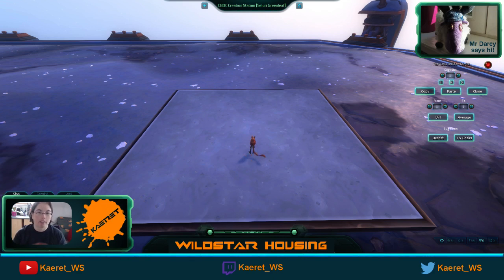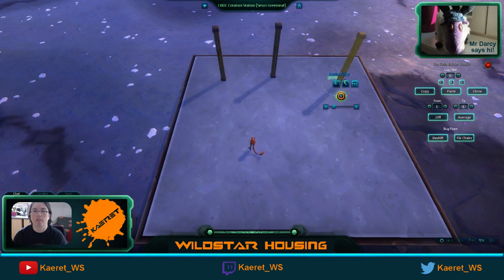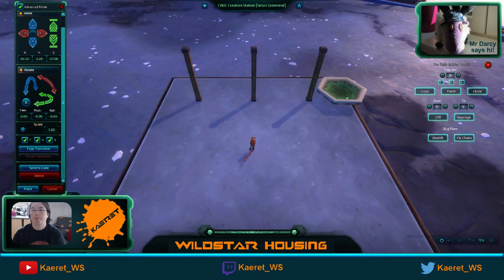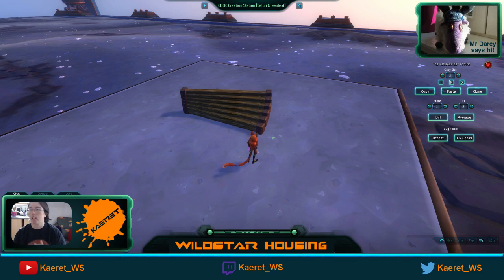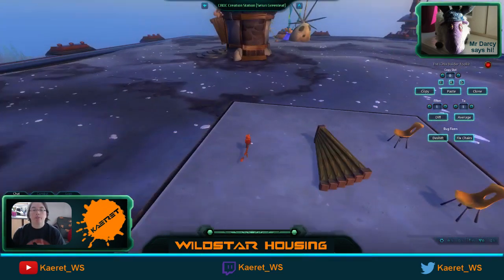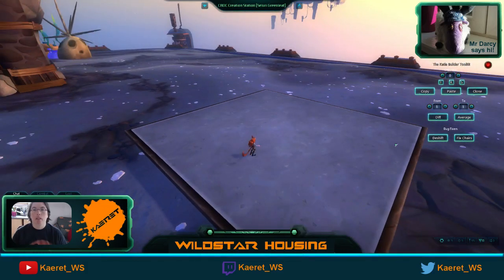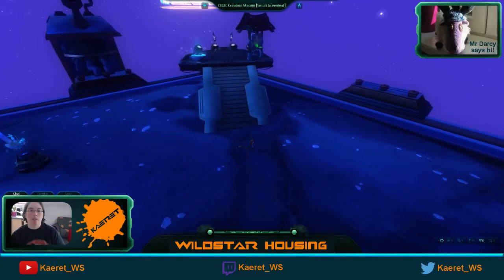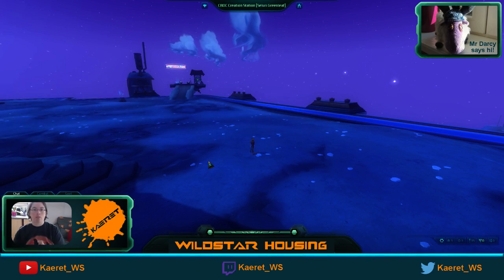WildStar Housing: Katia's Builder Toolkit Addon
We take a closer, even if clumbsy, look at Katia's Builder Toolkit Addon found on Curse.com. This is a must-have for all serious builders! (and not-so-serious ones too!)